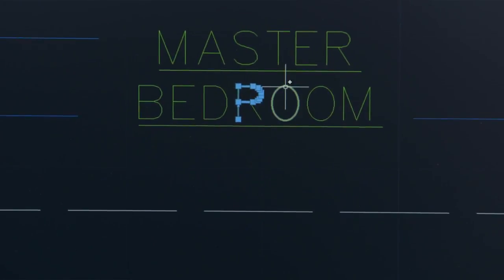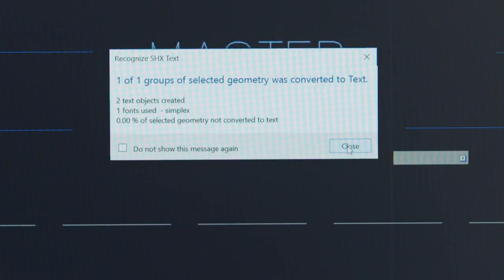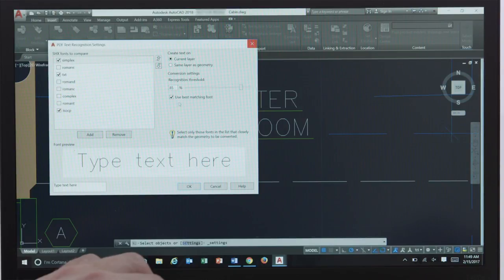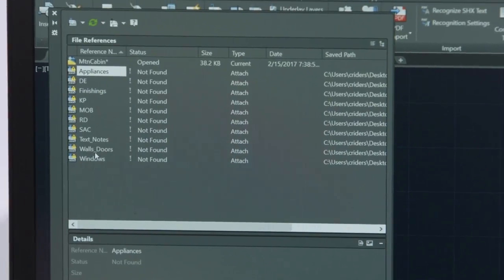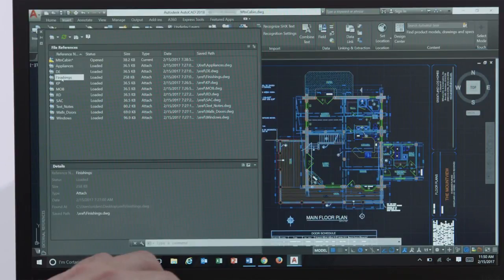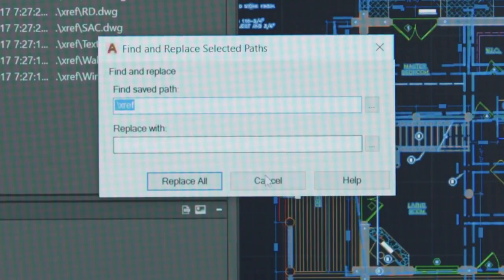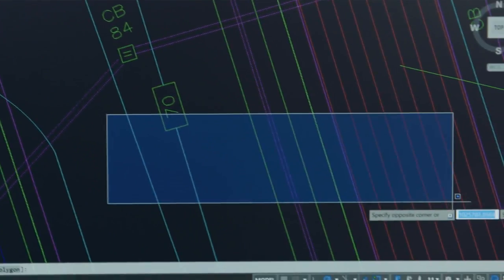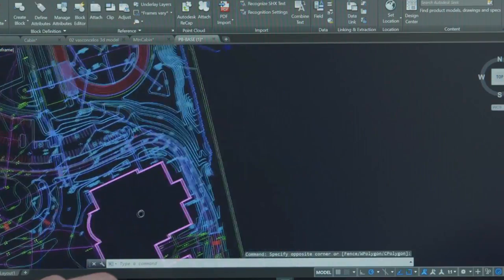AutoCAD LT 2018 Overview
Create precise 2D drawings faster with the easy-to-use drafting tools in Autodesk® AutoCAD LT® software. Share your work with confidence using TrustedDWG™ technology, the original and most accurate way to store and exchange design data. Simplified 2D drafting and documentation tools help you produce detailed technical drawings that you can easily edit and repurpose. Collaborate with colleagues using connected desktop, cloud, and mobile Autodesk® AutoCAD® solutions. AutoCAD LT software – engineered for the future.